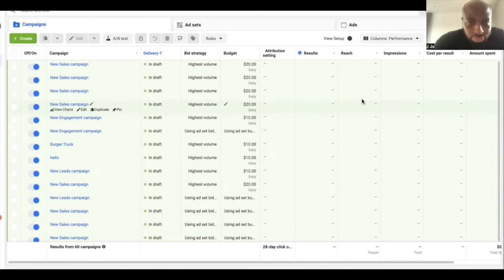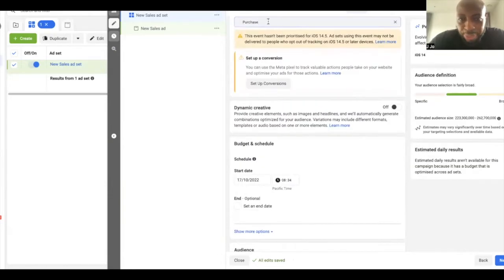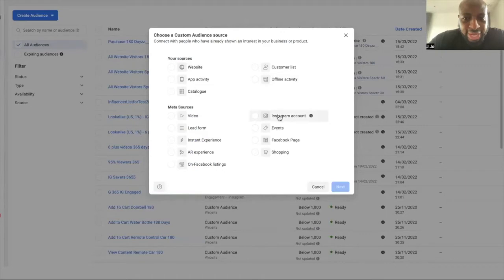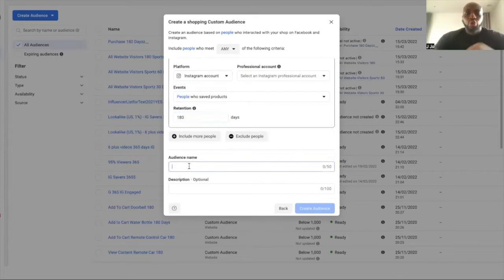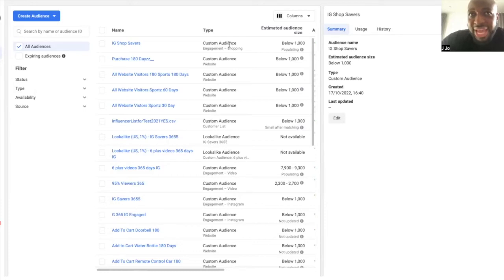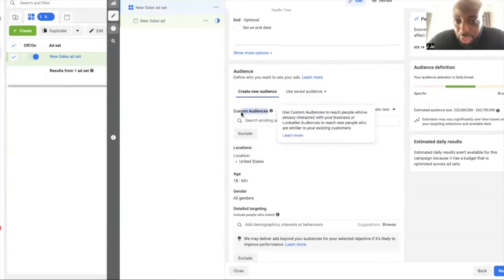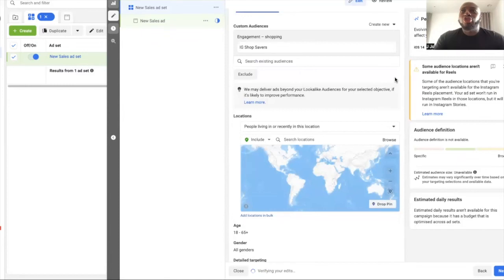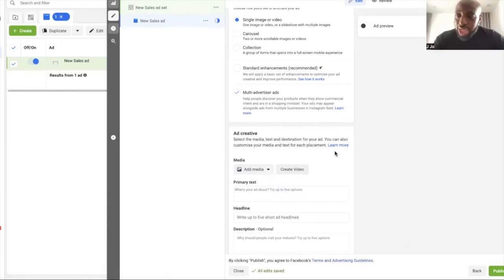How To Target Instagram Shop Savers With Facebook Ads (Step-ByStep Tutorial)